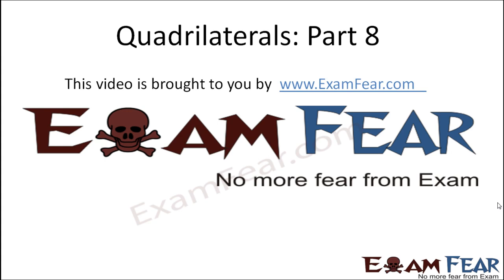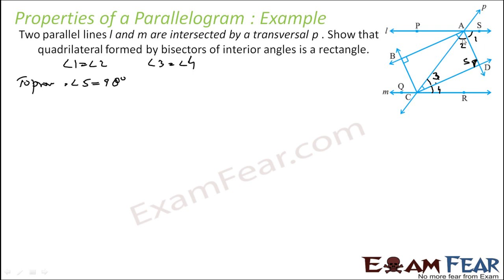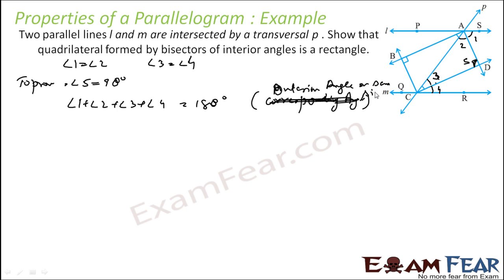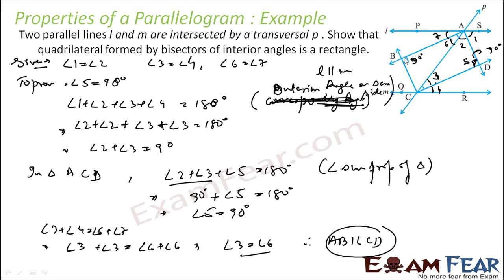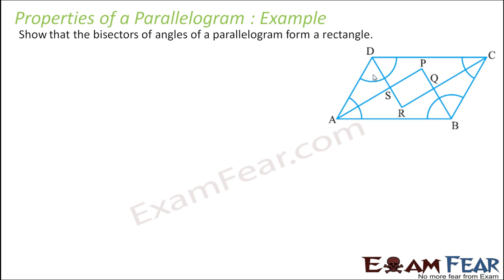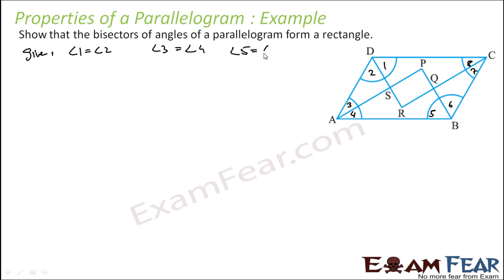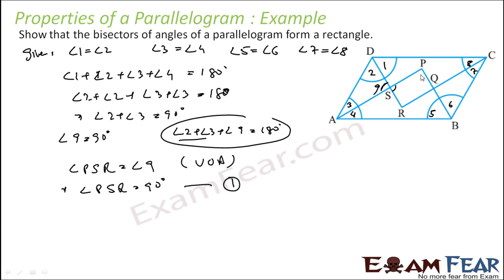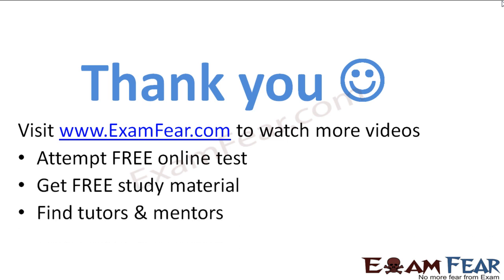Maths Quadrilaterals part 8 (Parallelogram Numerical) CBSE class 9 Mathematics IX